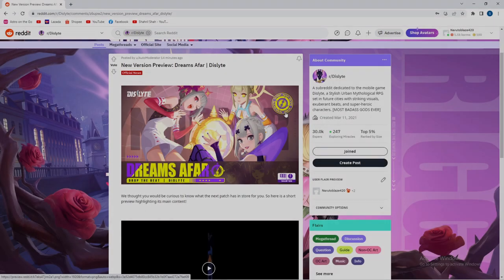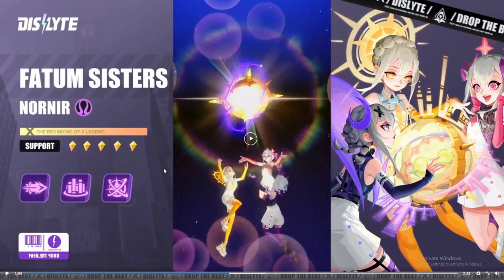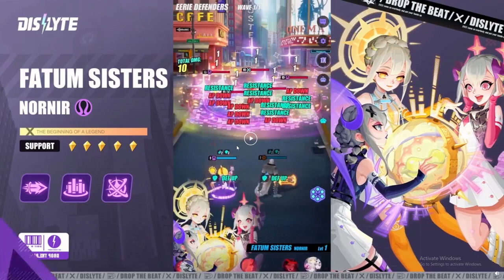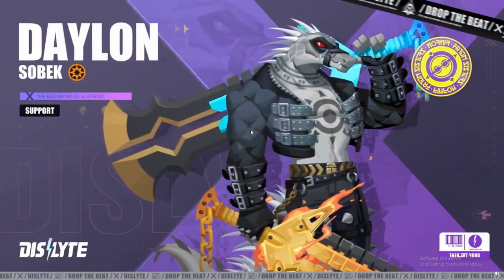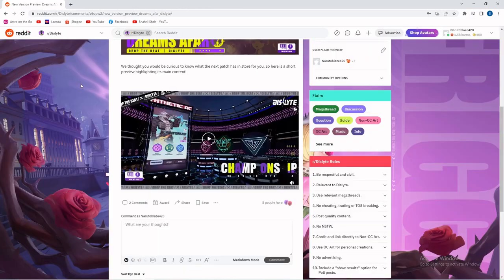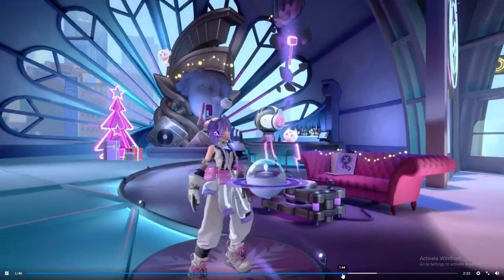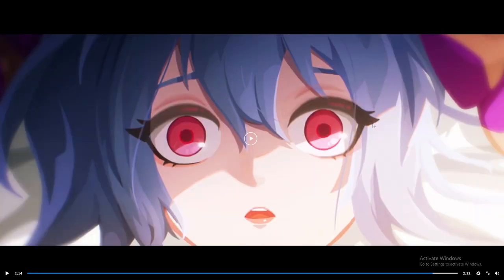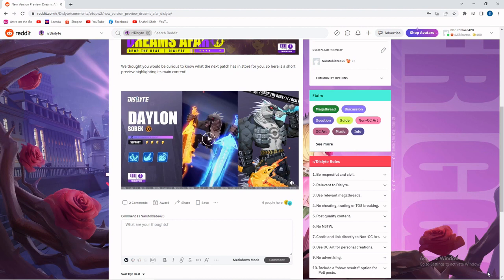2 NEW ESPERS AND MAYBE A RELIC FARMING EVENT | DISLYTE NEW VERSION PREVIEW : DREAMS AFAR